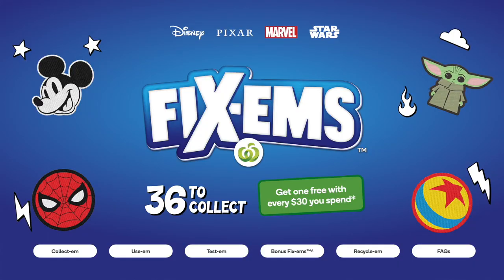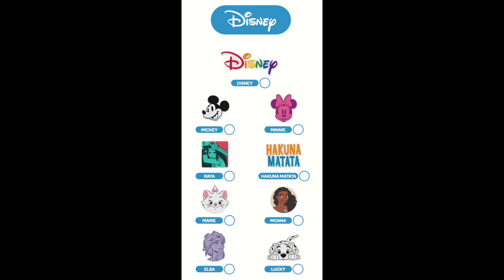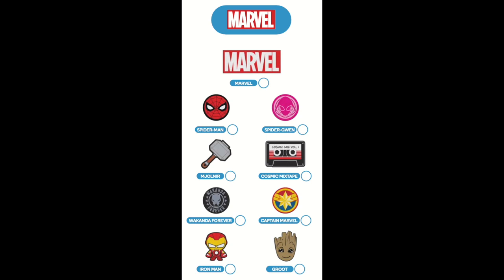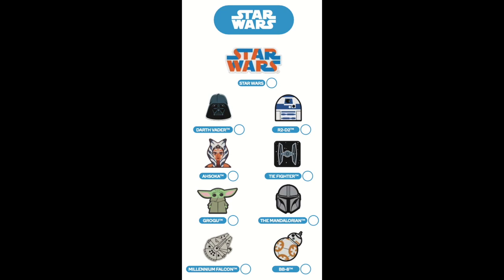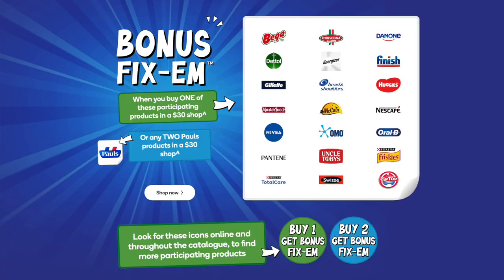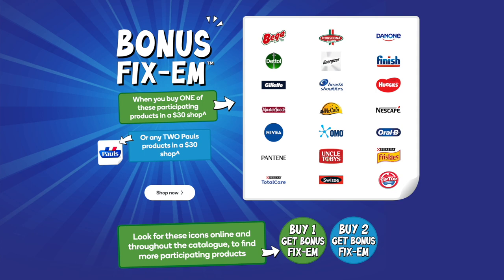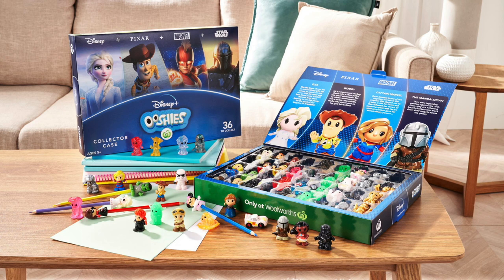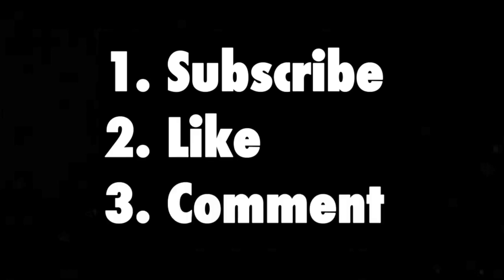Woolworths Disney Fix-ems | Information, Rare Fix-em and Giveaway!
Recently Woolworths has launched Fix-ems which are reusable woven sticker patches featuring Disney, Pixar, Marvel and Star Wars Characters.  In this video I talk about the collection designs, how to get bonus fix--ems and the rare fix-em.  I will also tell you how to win all 36 fix-ems in my giveaway!